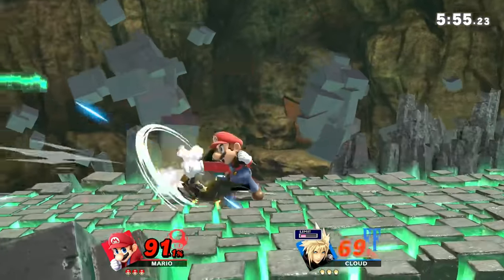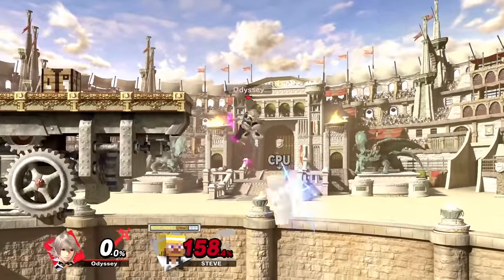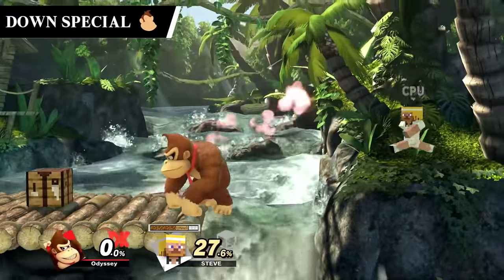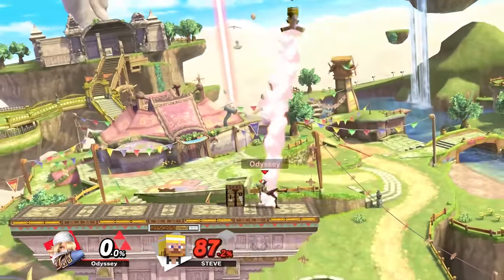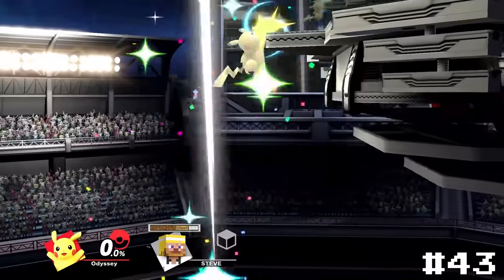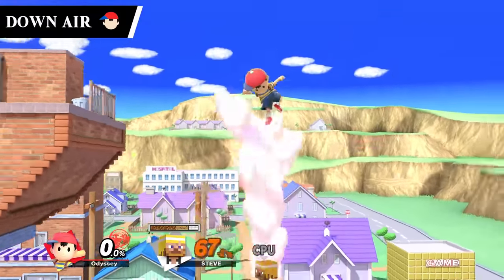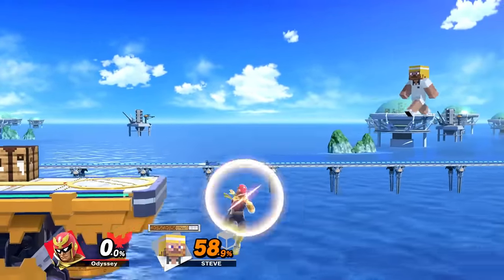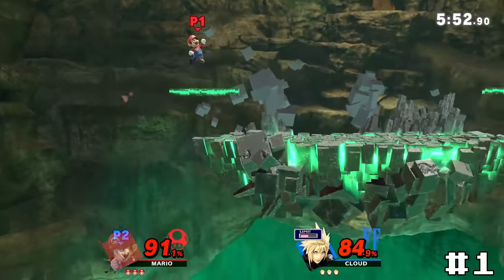Ranking ALL 120 Spikes & Meteor Smashes In Super Smash Bros Ultimate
In the super smash bros series there are a ton of different types of moves but i think my favorite are the spikes and meteor smashes. These all send your opponent at crushing downward angles often leading to a stock. My question for today is though, which of ssbu's spikes and meteor smashes is the best and which is the worst? Well today we'll be looking at every character's spikes in the game from Mario's forward air to Captain falcon's down air, every single one will be ranked. So join me as I rank all 120 of super smash bros ultimate's spikes and meteor smashes from the worst to the best based on hype and how fun they are to use!

0:00 Intro
1:52 Ground Spikes (120-117)
2:54 Bottom Tier (116-104)
8:11 Low Tier (103-88)
13:10 Low Mid Tier (87-71)
17:12 Mid Tier (70-52)
21:28 High Mid Tier (51-31)
28:37 High Tier (30-11)
36:35 Tragic Characters
37:18 Top Tier (10-1)
42:26 Outro